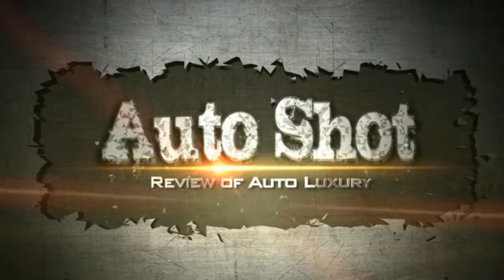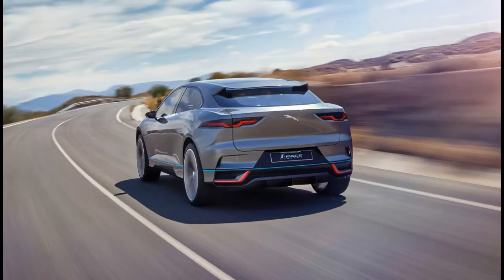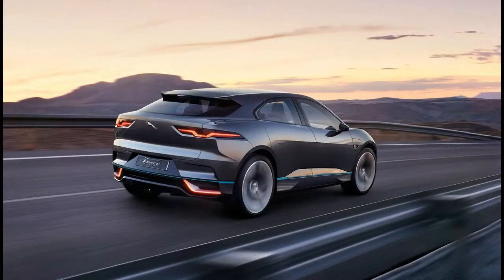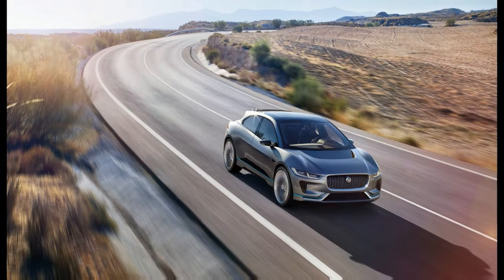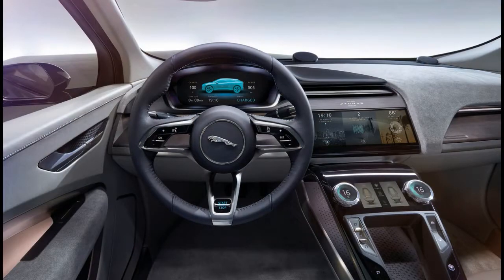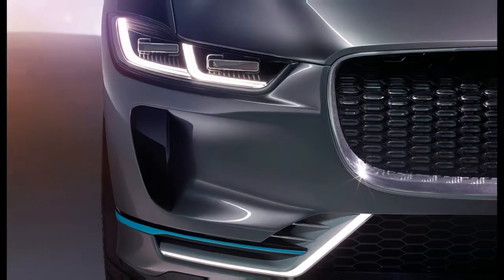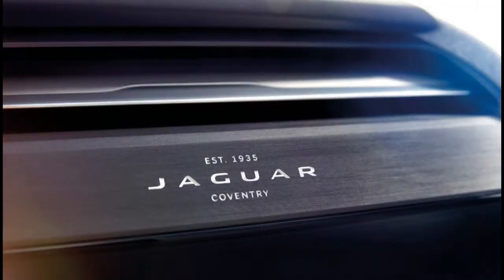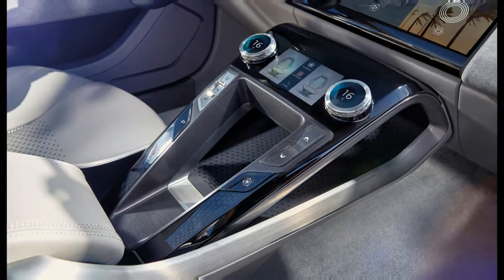2018 Jaguar I Pace production car set for Frankfurt debut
Jaguar I-Pace concept Geneva debut
The headline-grabbing all-electric Jaguar I-Pace SUV concept has made its European debut at the Geneva Motor Show, sporting a colourful new red paintjob.

Jaguar has also treated us to our first look at its upcoming EV in production form, releasing an image of a camouflaged I-Pace wearing the same bodywork it’ll get when it arrives in showrooms. As expected, it’ll stay fairly true to the I-Pace concept in terms of how it looks on the outside.